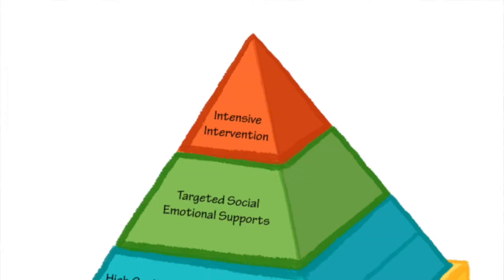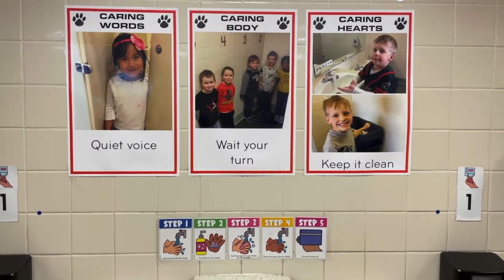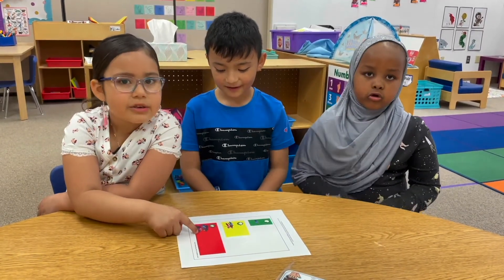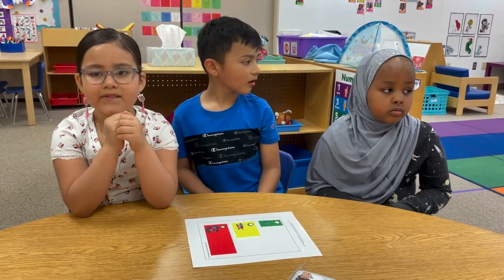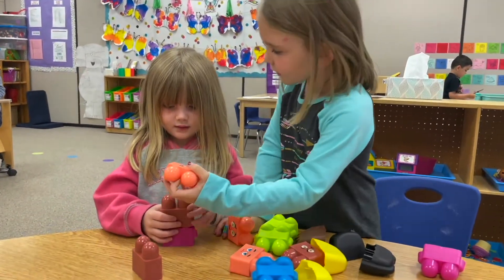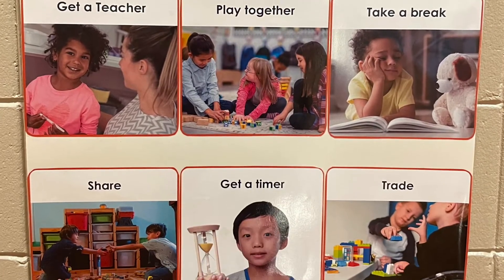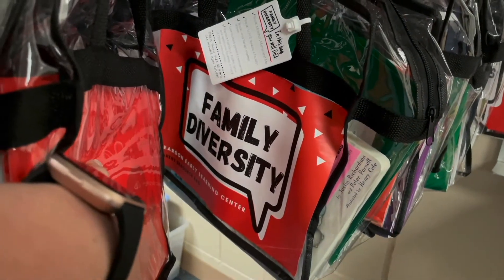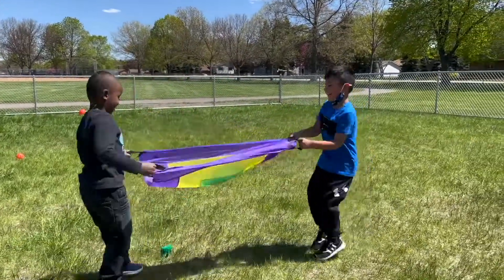The Pyramid Model